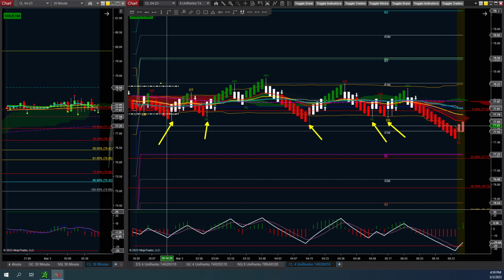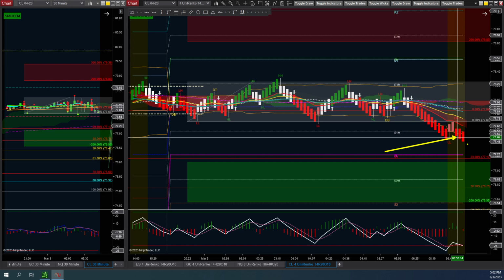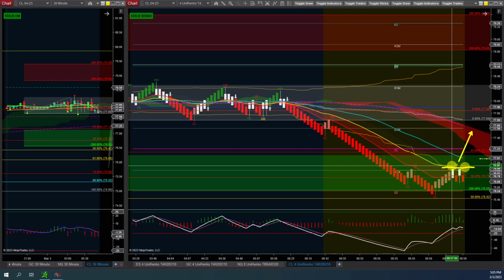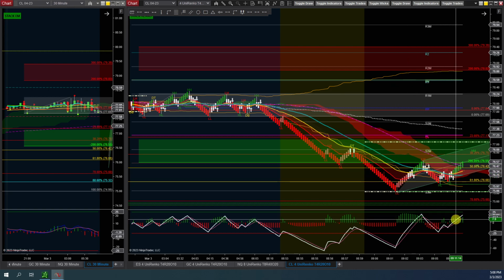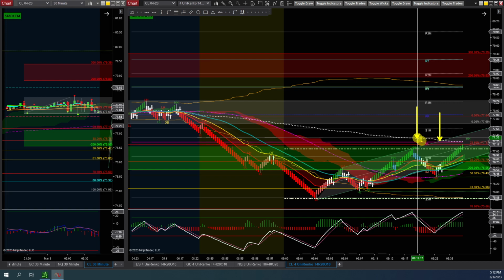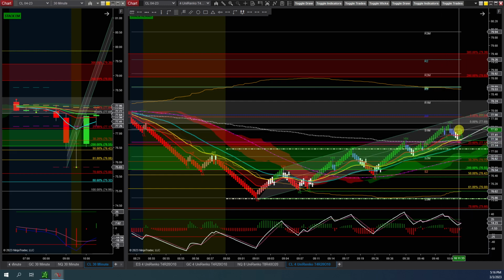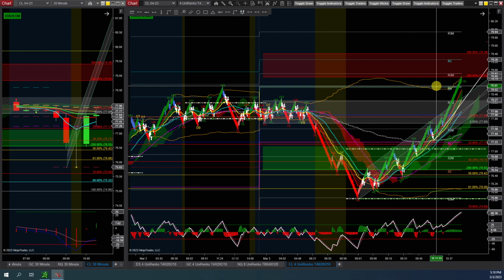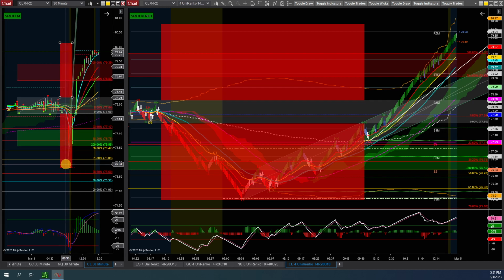Day Trading Futures Renko - Friday February 03, 2023 - Recap